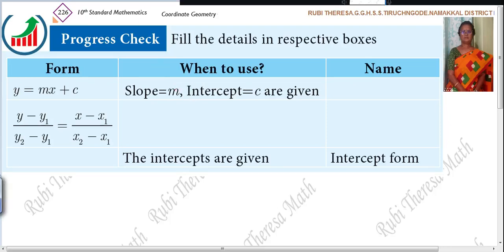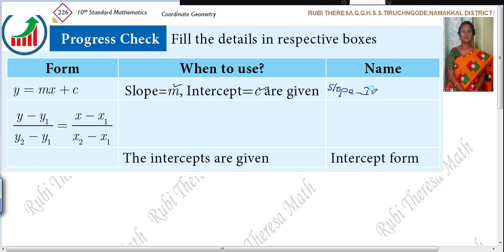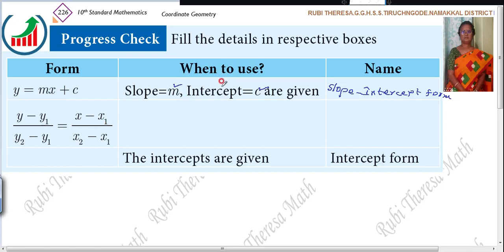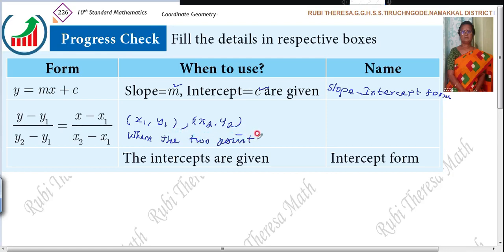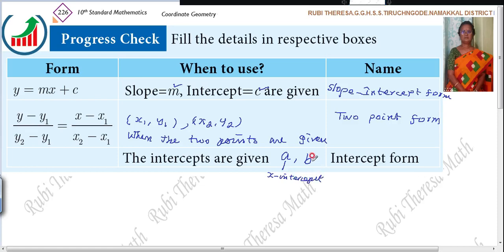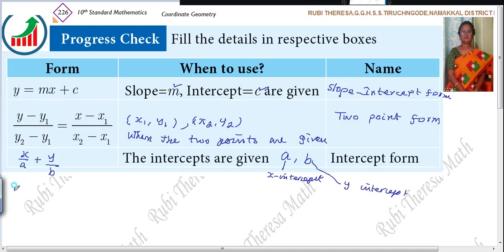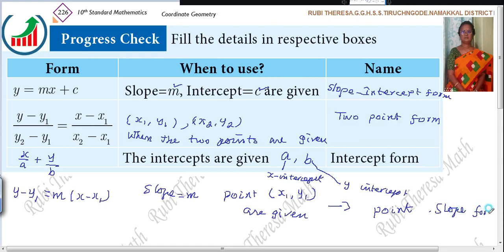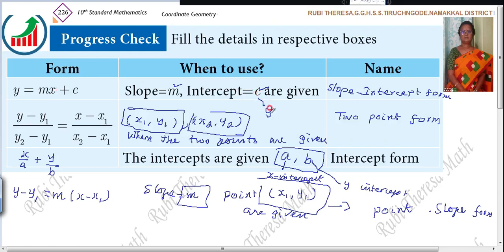TN Samacheer Kalvi 10th Maths _ Coordinate Geometry _ English Medium Progress Check _ Page 226